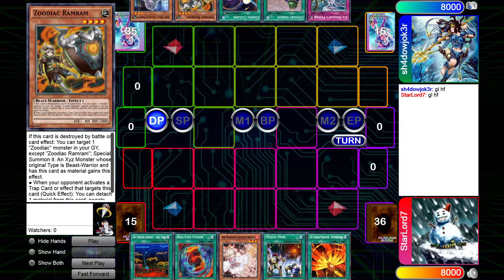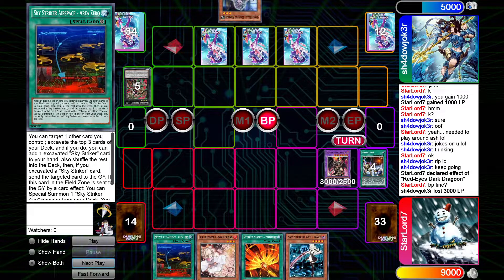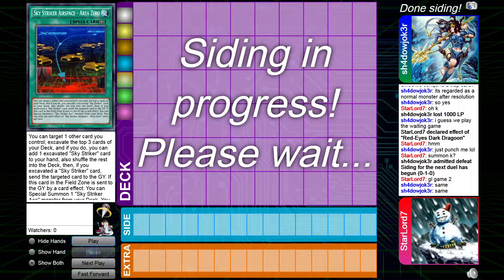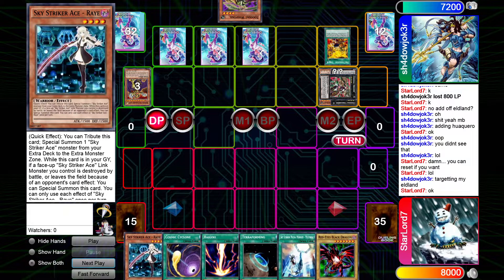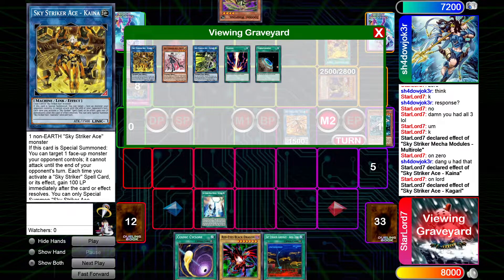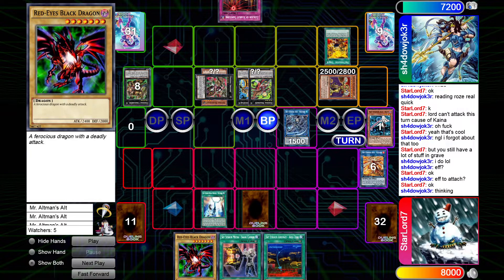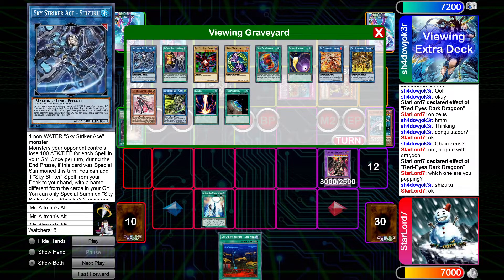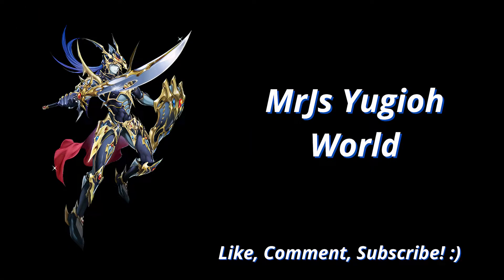Sky Striker - DB Rated Episode 9 | vs Zoo Eldlich | Yu-Gi-Oh! January 2021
Next episode in the Sky Striker series on Dueling Book. Sky Striker vs Zoo Eldlich Round 2!